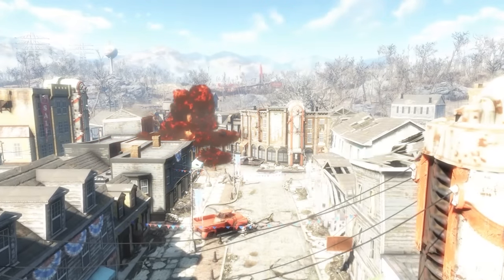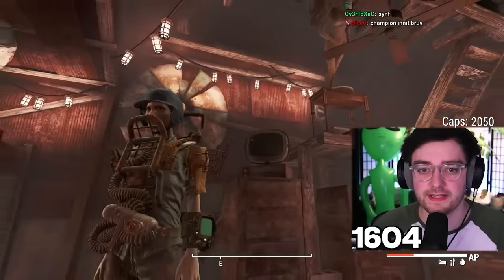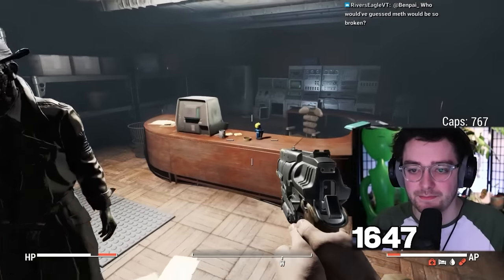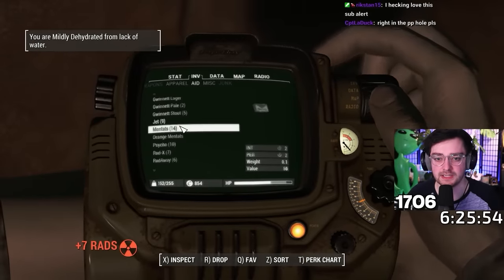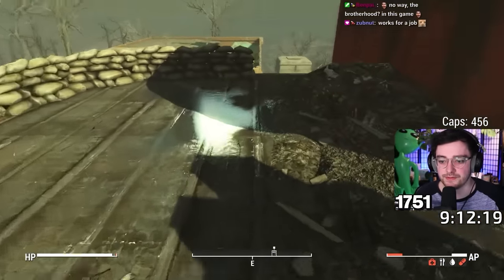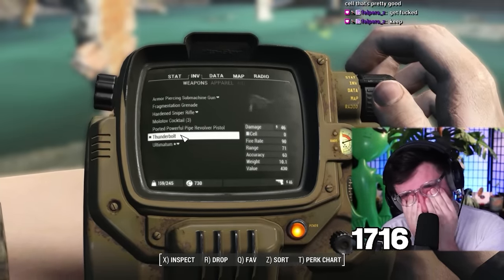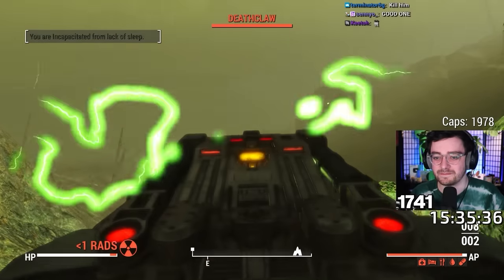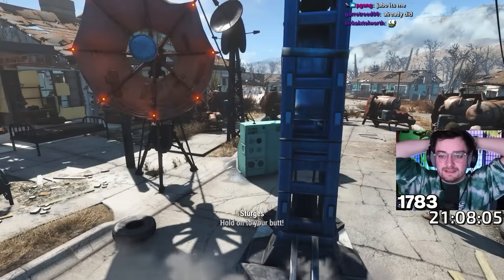Fallout 4, But Every Step Costs 1 Cap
Today we'll be playing Fallout 4 with one simple ruleset: Every step costs 1 cap...
Combined with the games difficulty of Survival with prohibits Fast Travelling, I'll have to walk to every location I want to visit, while paying for every single step.

I'll be starting the game with 500 caps... which is 500 steps. My Goal is to see how far I can get in Fallout 4 without softlocking my game. Just how I'd make enough money to achieve this... well, watch and find out.

*Personal Update*
I hope everyone is doing well now that we're coming to the end of the year.
Christmas can always be a busy time of the year for everyone, so make sure to treat yourself when you can...
I'm sure most of you are aware, but unfortunately we saw the passing of Paul 'Mitten Squad' on Dec 18th. His passing did hit me quite hard as I've always looked up to him as a creator. He basically made the challenge run scene we have today. Rest up Paul.

Edited by -  Benpai